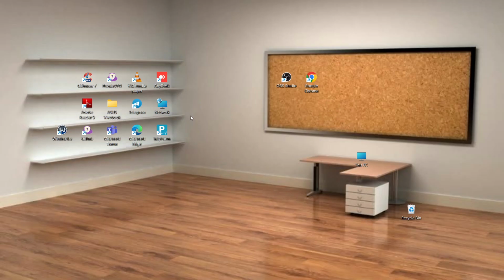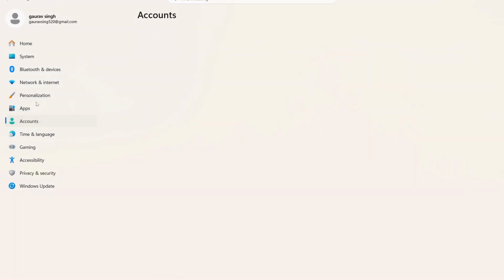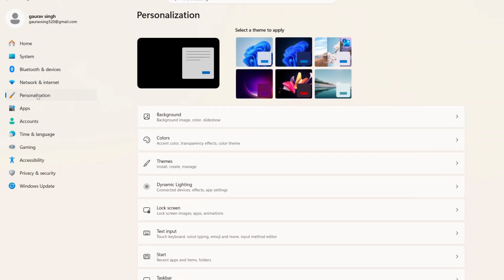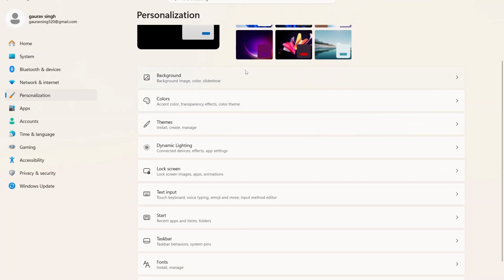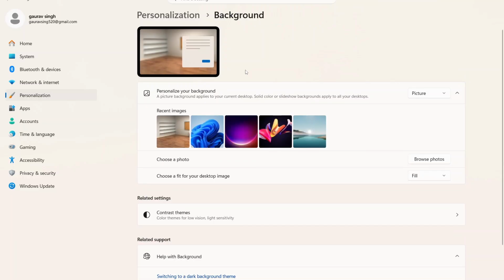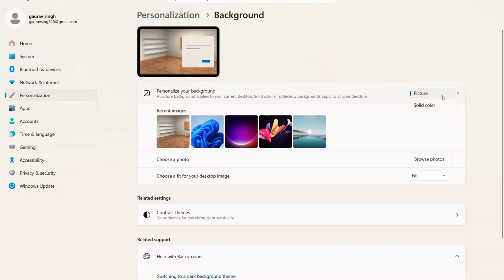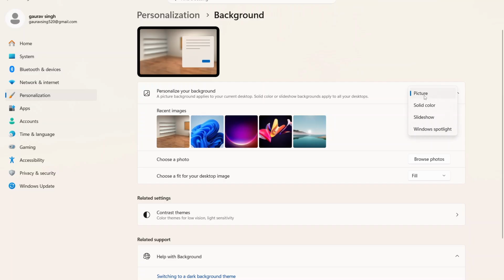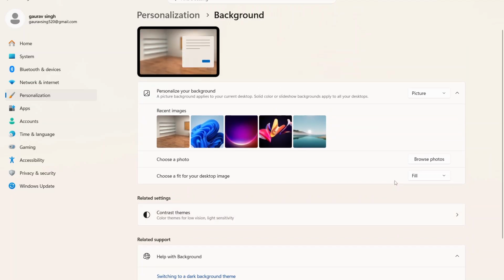How To Stop Desktop Background Automatically Changing In Windows 11